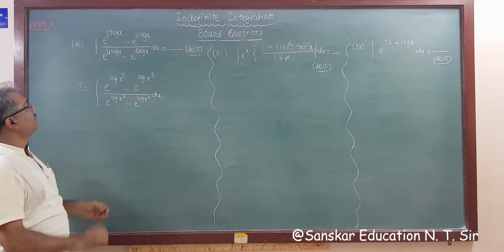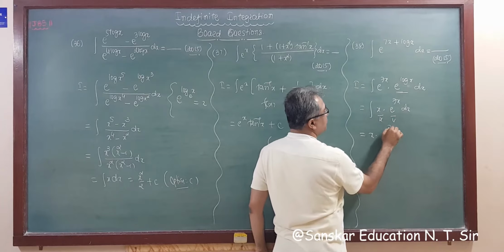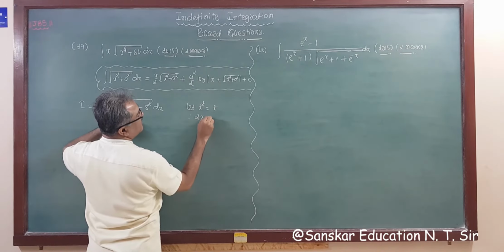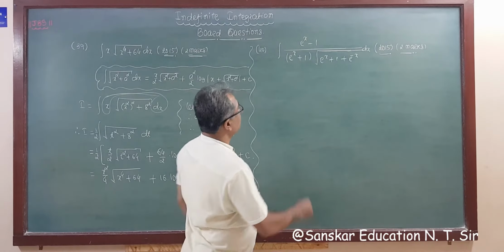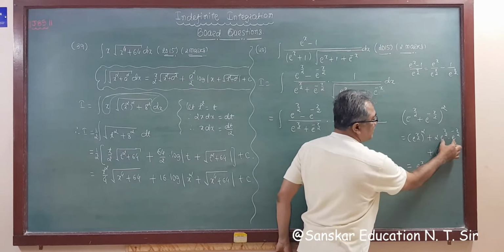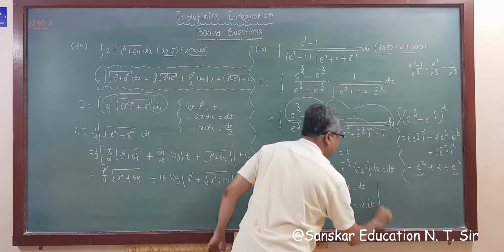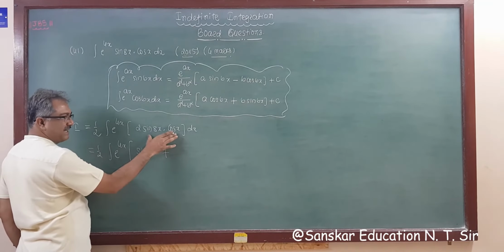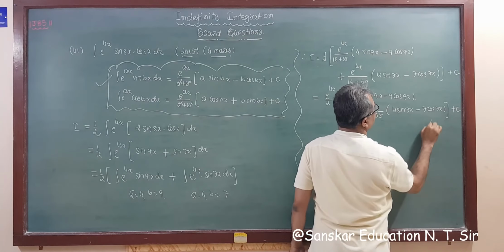BOARD_SOLVED_MCQ-11 GSEB/CBSE